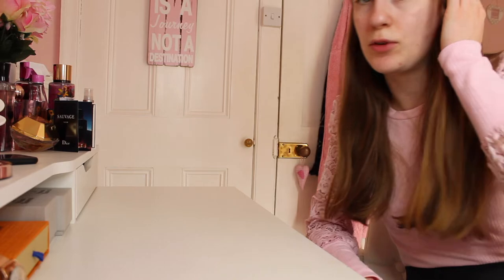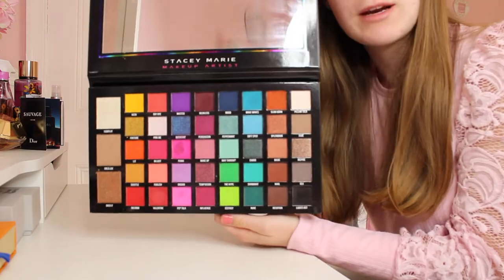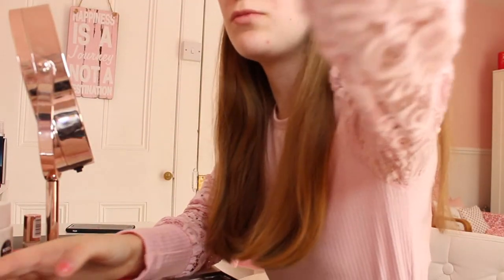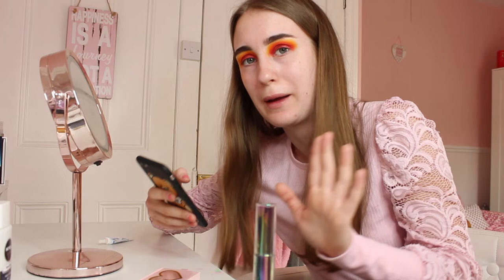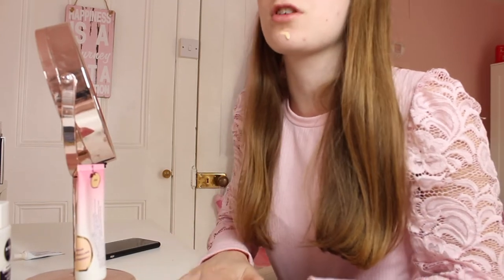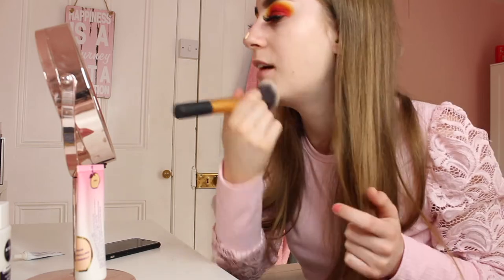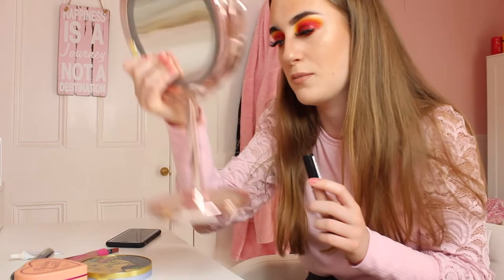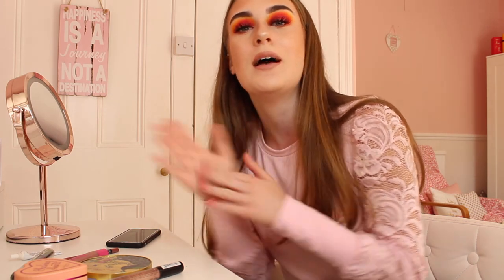INSTAGRAM CHOOSES MY MAKEUP FOR 24 HOURS